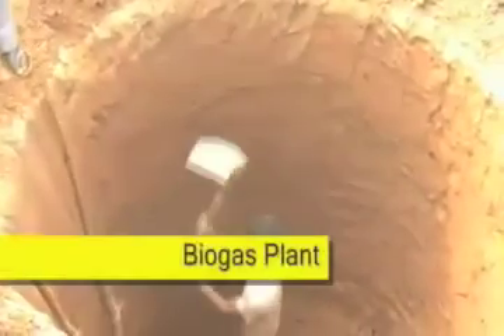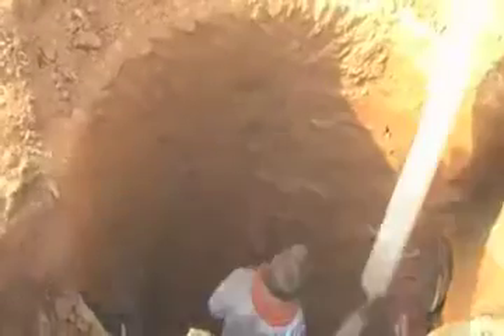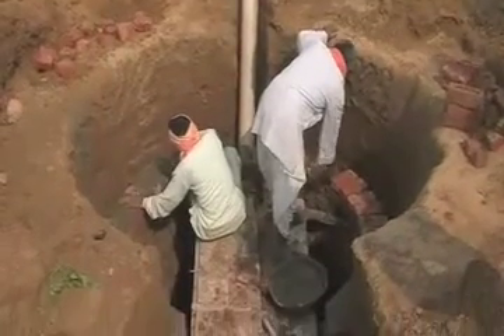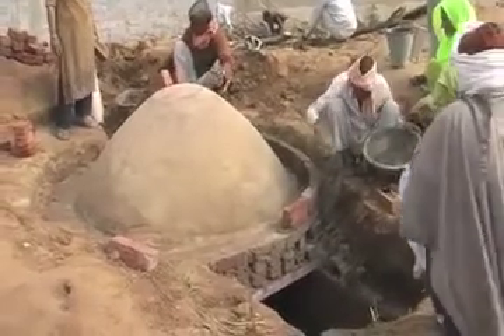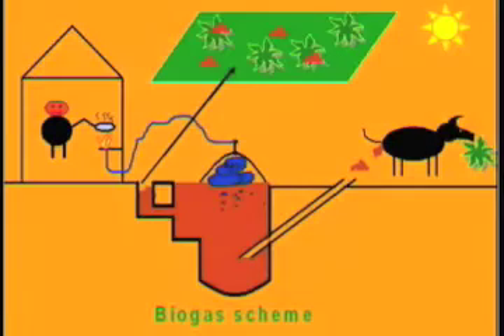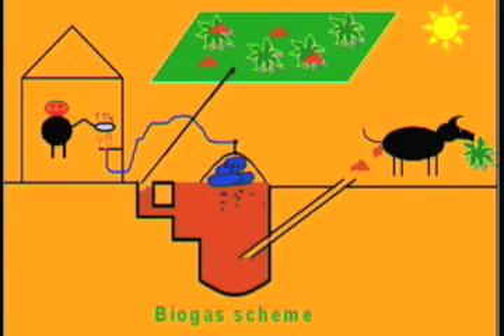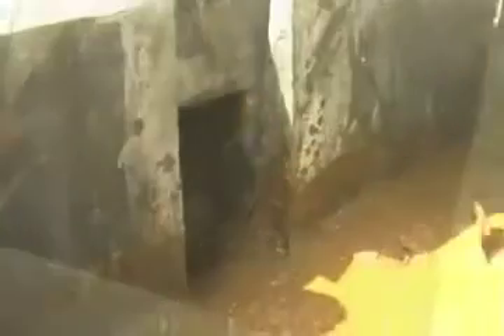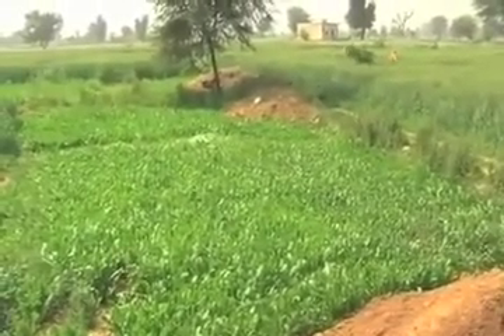Dausa Biogas.mov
Part of film from Humana People to People India's Green Action project in Dausa, Rajasthan, showing the building of a biogas system and the use of the gas.